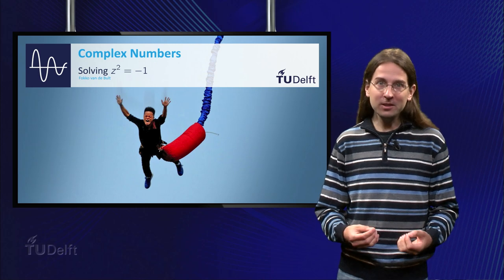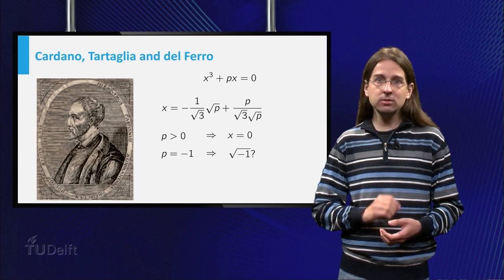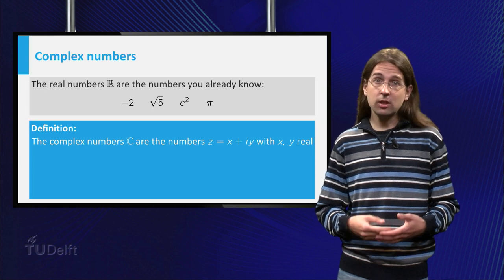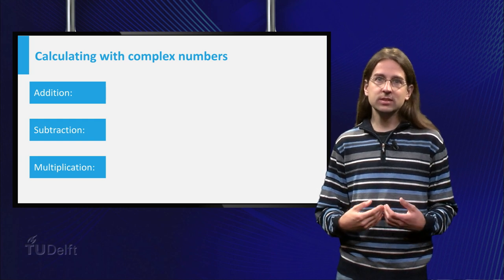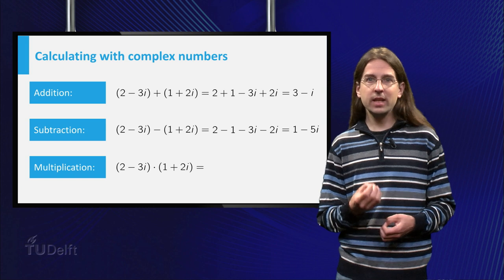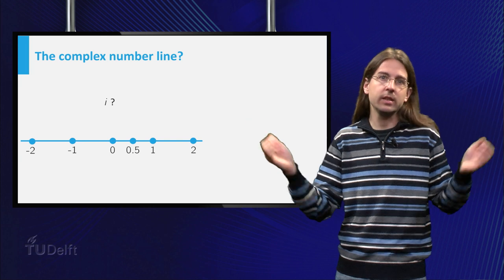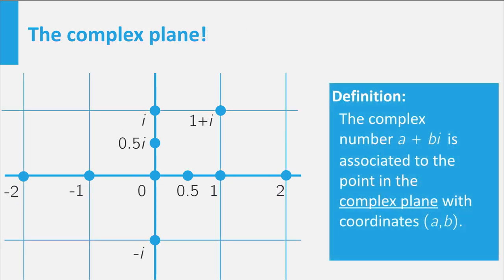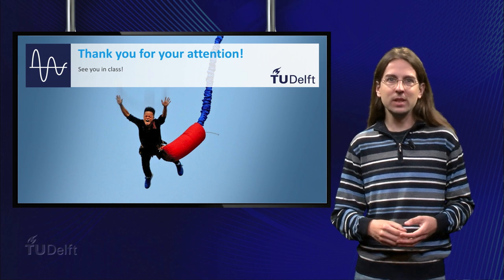Complex Numbers - Mathematics - Calculus - TU Delft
Complex numbers will help you to solve certain (differential) equations. What is a complex number and how do you add, subtract, multiply and divide complex numbers?  This prelecture video is part of the calculus courses taught at TU Delft.